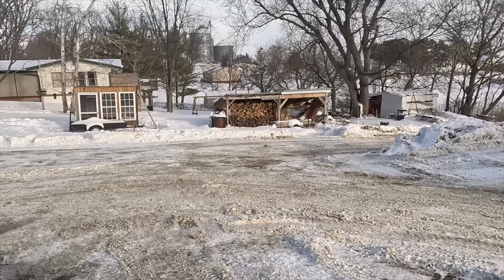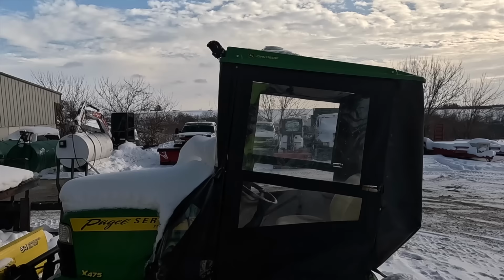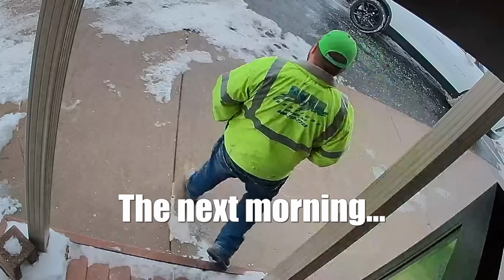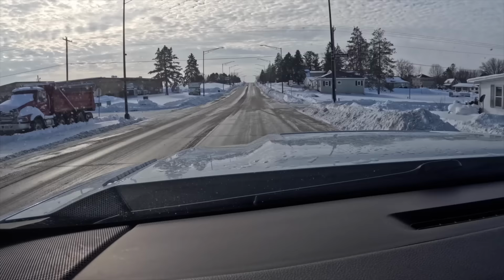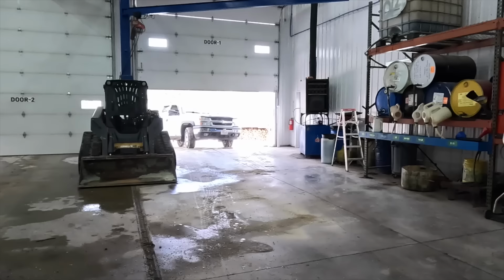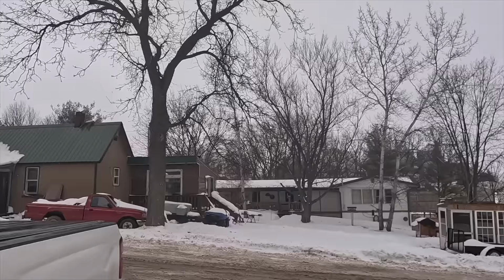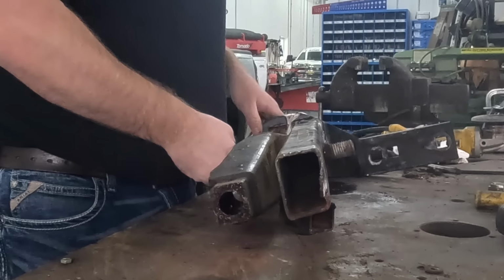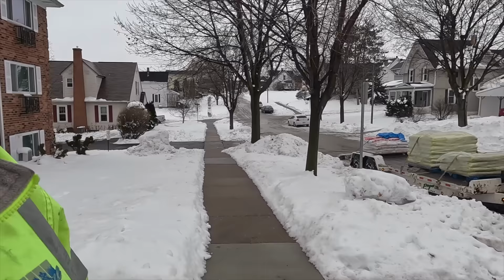Snow Removal CEO | A glimpse into my day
For Episode 29 we show an exclusive journey as we shadow the CEO of a thriving snow removal company. In this video, our boss, Kaleb,  takes you behind the scenes, providing an intimate look into the day-to-day operations of running a snow removal empire. From early morning strategy meetings to late-night emergency calls (and everything in between), experience the challenges, triumphs, and sheer dedication required to lead a team in the icy battlegrounds of winter in Wisconsin.

00:00 Intro
00:49 Checking on Shawn in the shop
06:57 Checking on people in the office
12:20 Pushing snow piles back
20:14 back at the shop
24:09 Fixing john deer skid hydraulic hose
26:00 Welding western plow
30:44 Benefits of salt bins at plowing sites